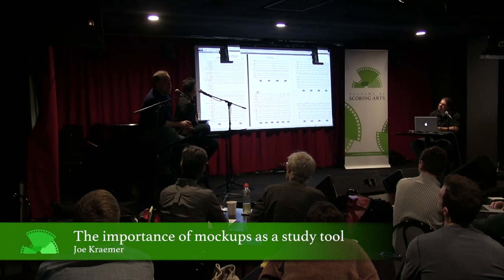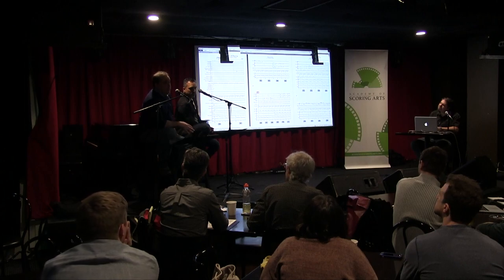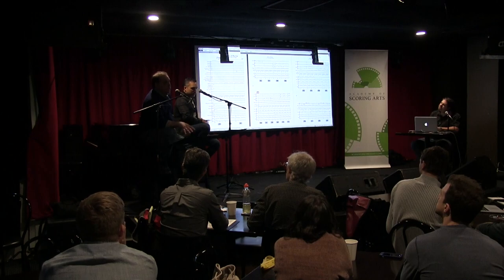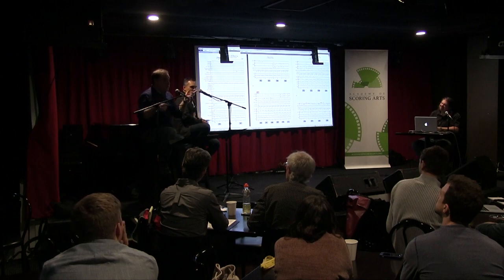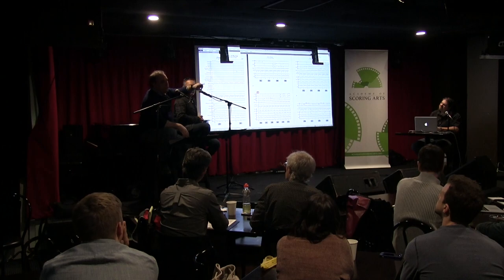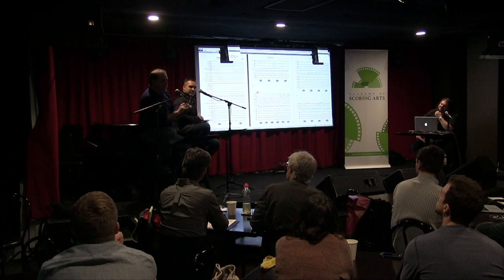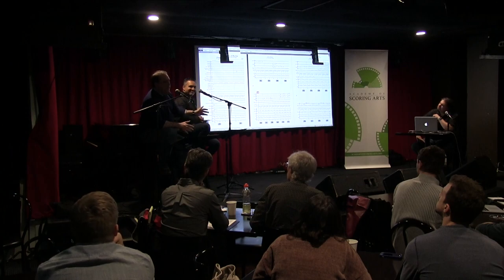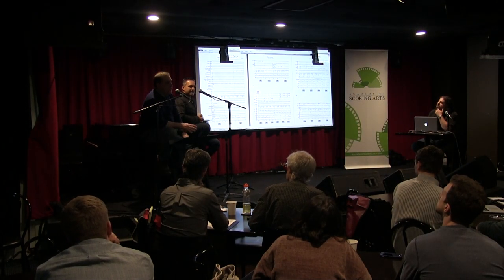The importance of mockups as a study tool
-- This excerpt comes from our May 19, 2018 LA Ravel session featuring composer Joe Kraemer. Joe shared insights from working on Mission Impossible: Rogue Nation with Tom Cruise and Christopher McQuarrie, and we studied one of Joe's favorite scores, Ottorino Resphigi's Pines of Rome. Join the Academy of Scoring Arts to gain access to the full session as well as many other related videos.